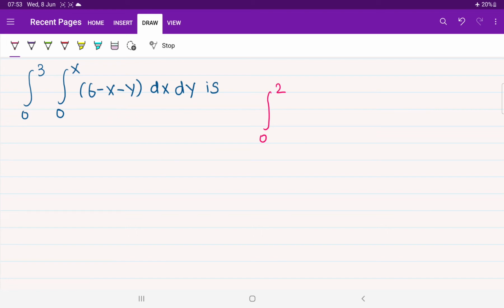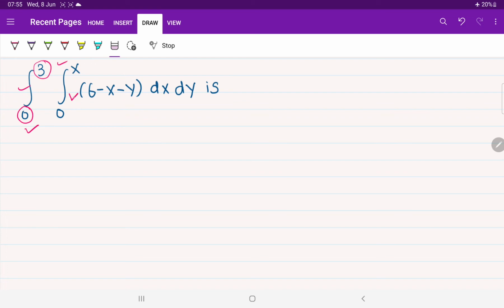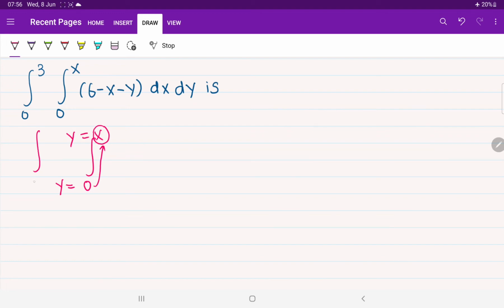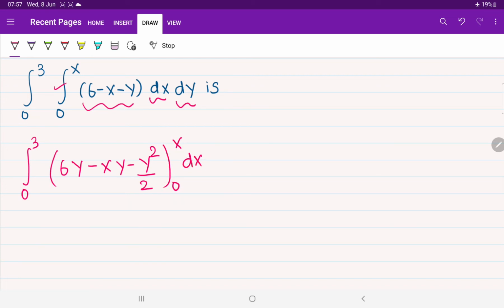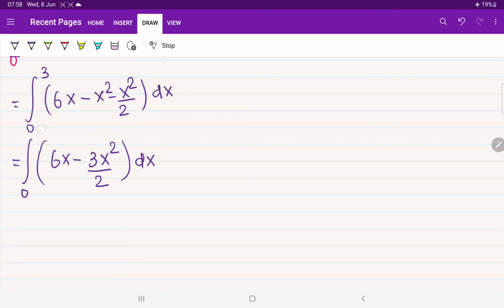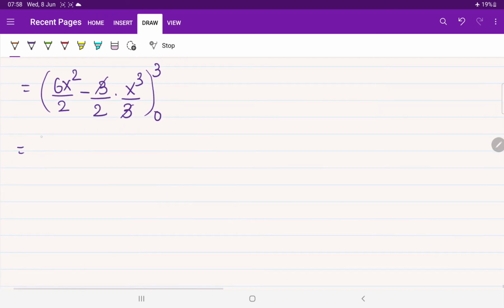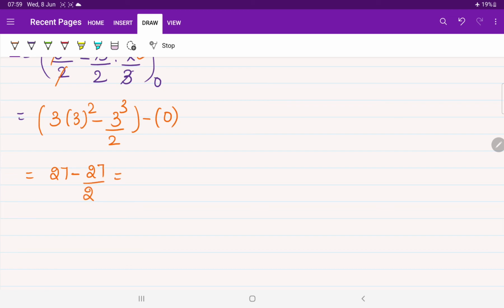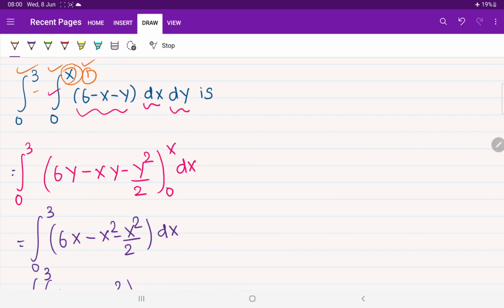DOUBLE INTEGRATION 03 || QUICK LEARNING || DIRECTLY SOLVING QUESTIONS